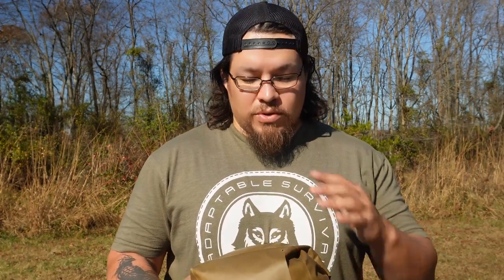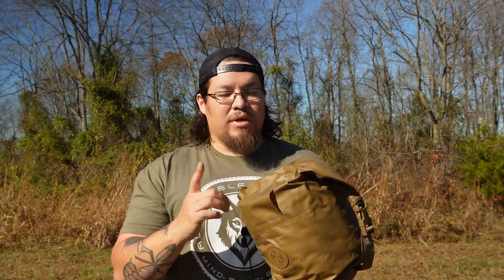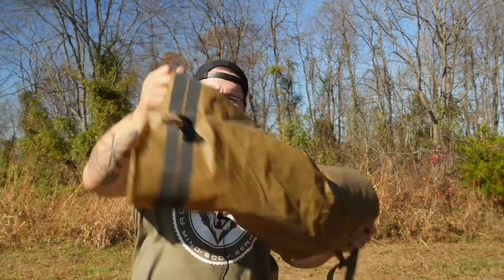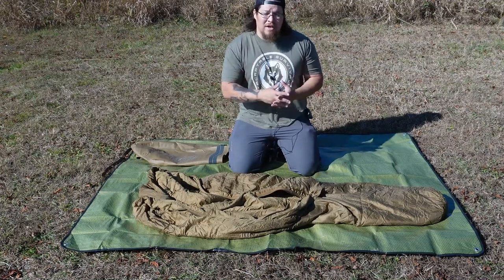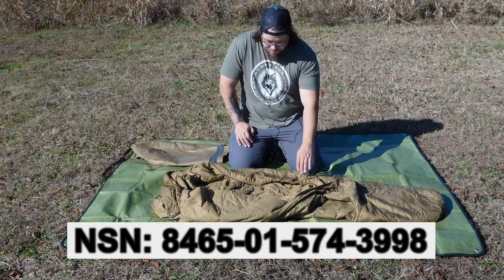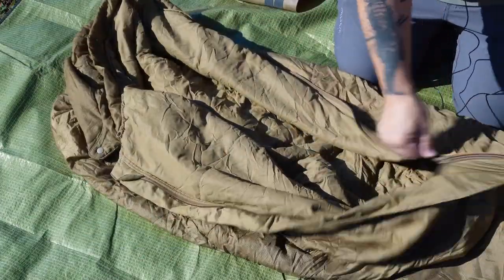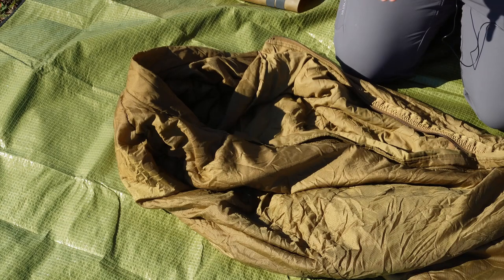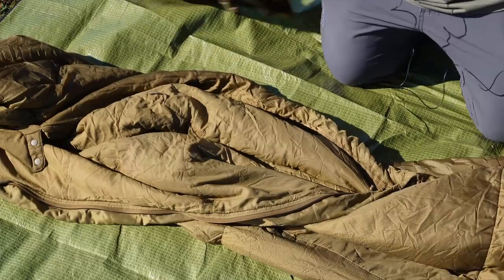USMC 3 Season Sleeping Bag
A look at the USMC 3 season sleeping bag and Sealine Airpurge Compression Bag.